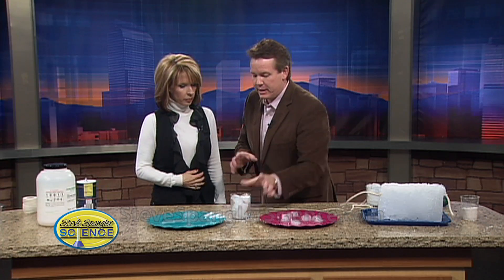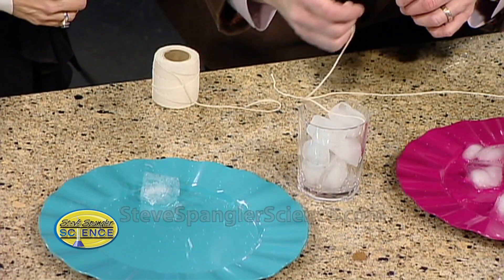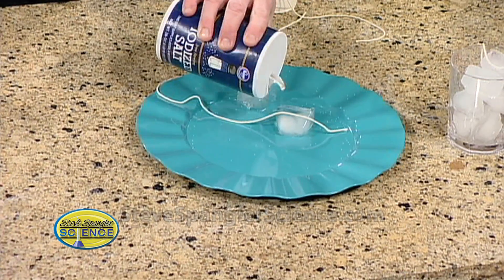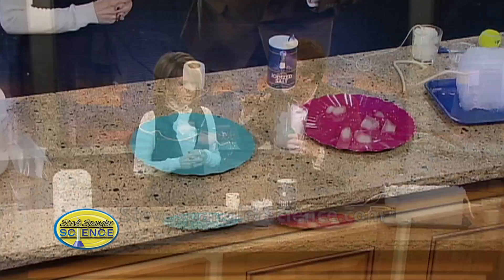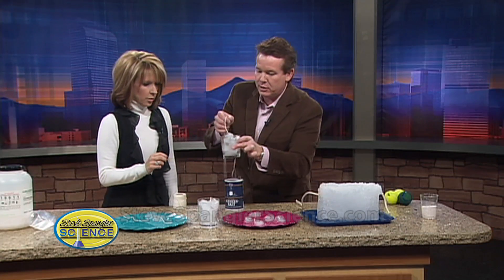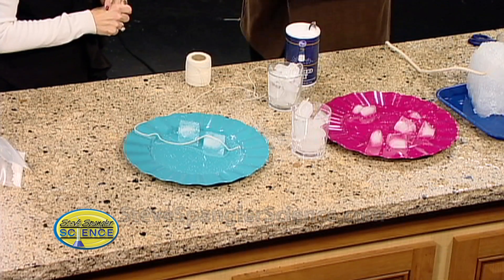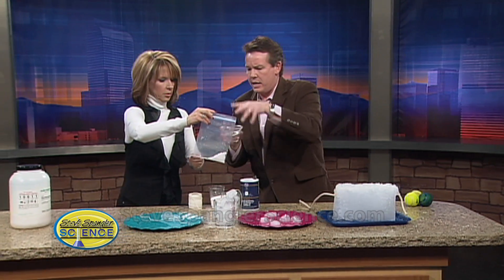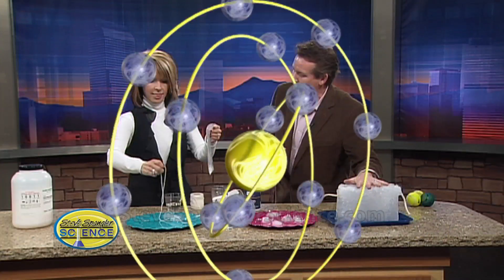Ice Cube Trick - Cool Science Experiment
We all know that salt is used to melt ice and snow, but do you know why? Leave it Steve Spangler to turn this basic science lesson into an after-dinner trick you'll use to amaze your friends.